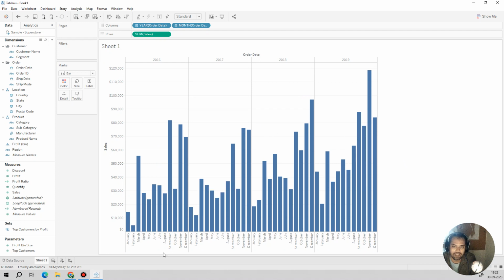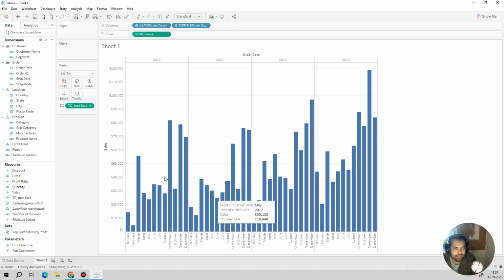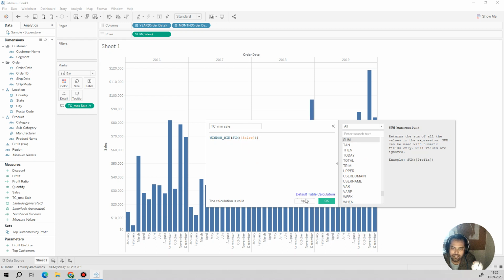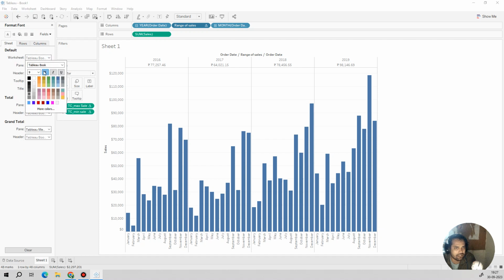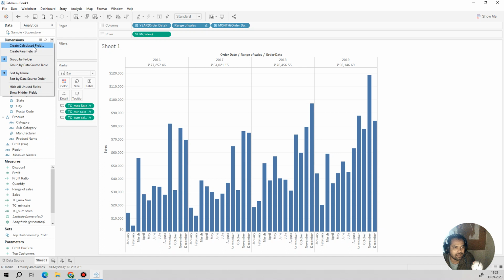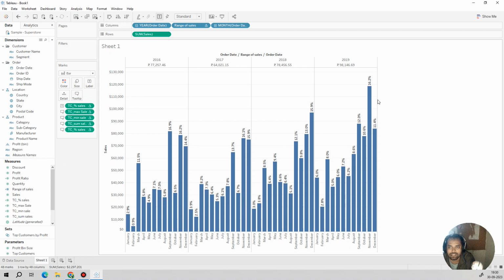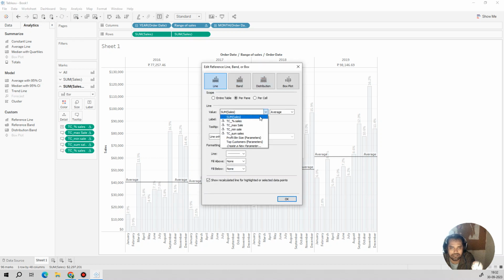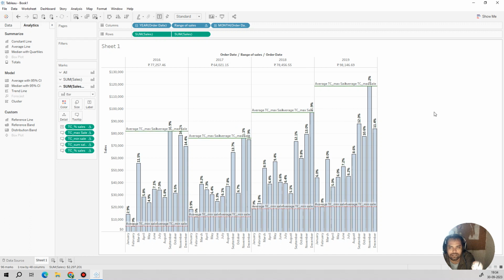Use of window function in Tableau [table calculation]